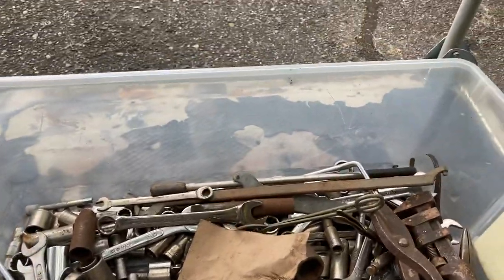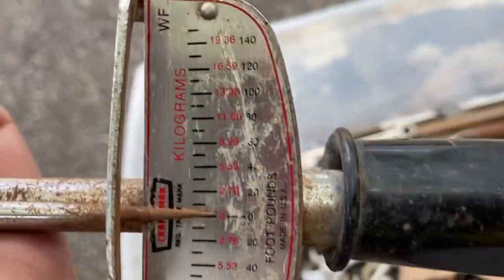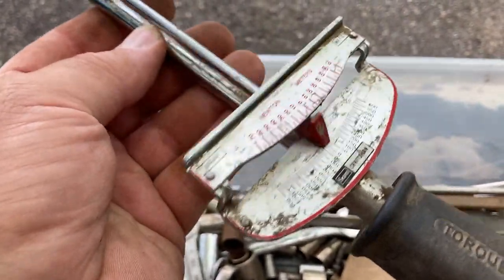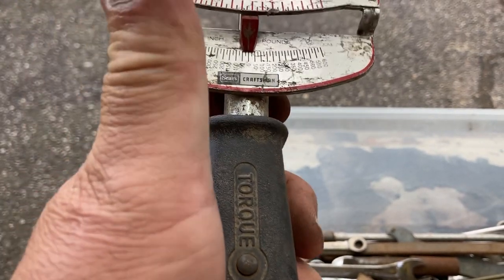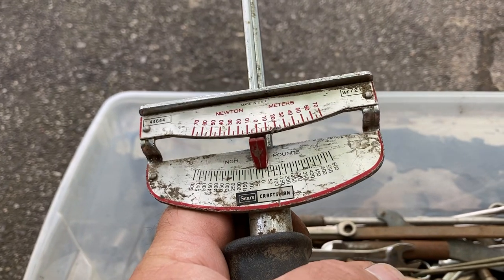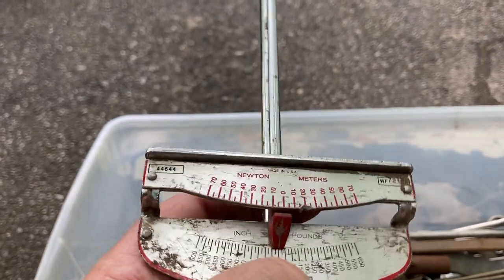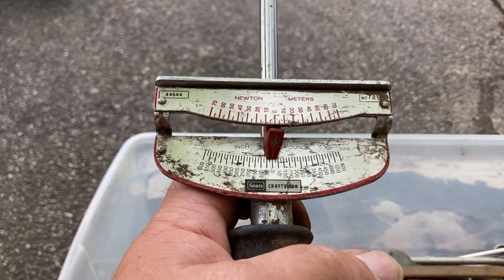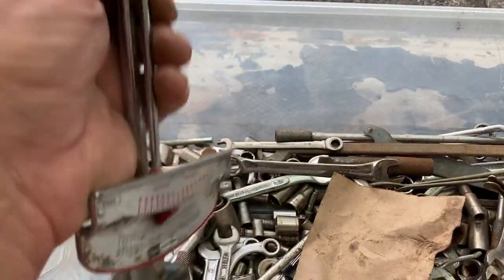Beam type torque wrench